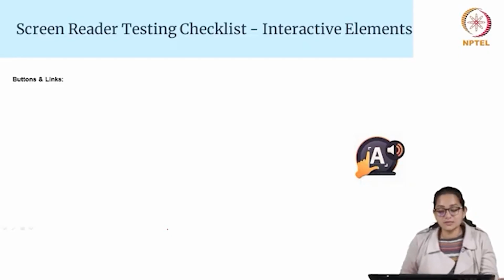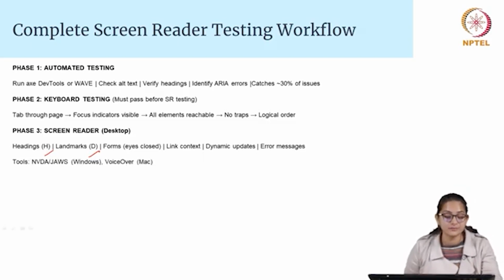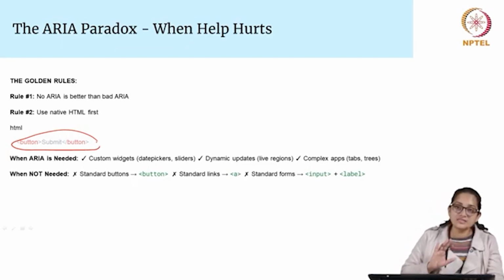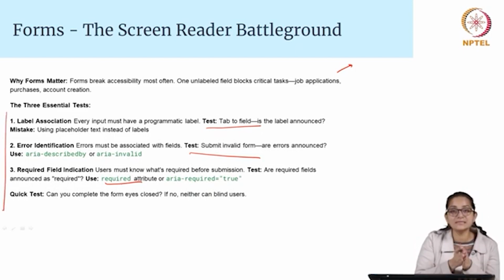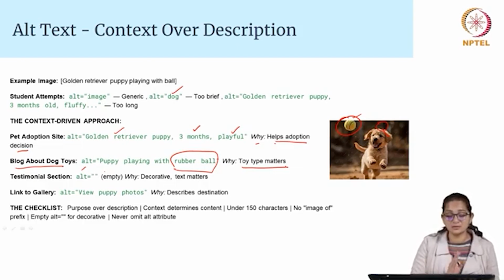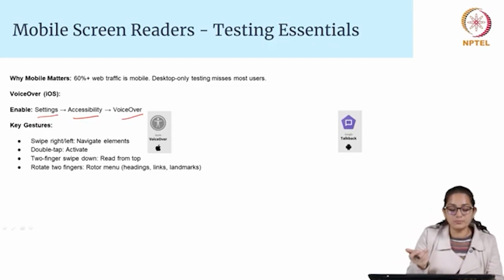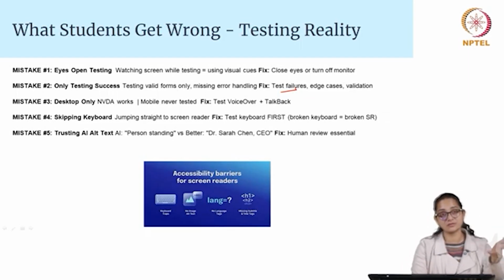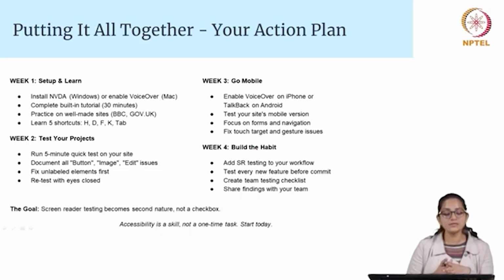Screen Readers - Part 2